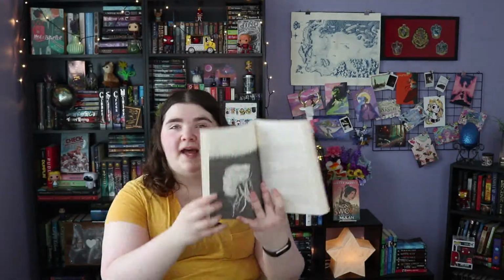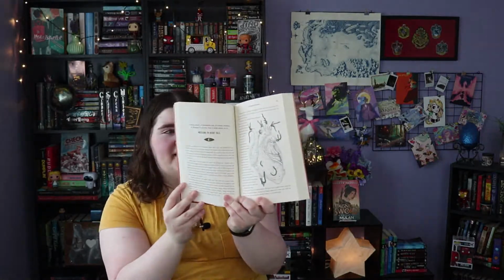Orange Book Recommendations!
Hey guys! Here are some more book recommendations. :)   I hope your summer got off to a good start. What are some of your favorite orange books?

BLACK LIVES MATTER. PERIOD.